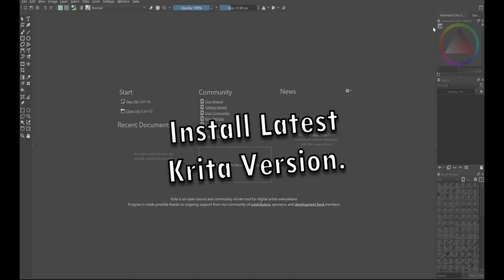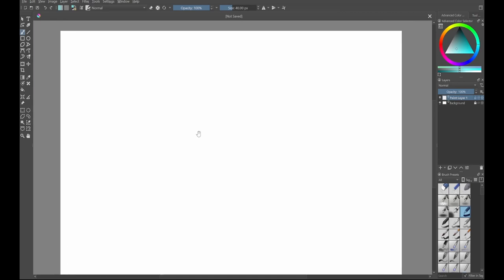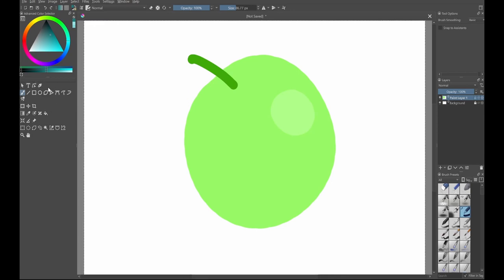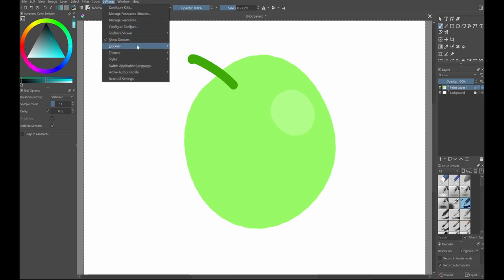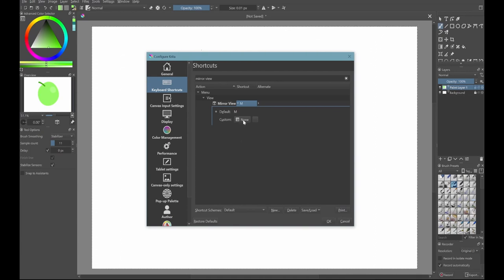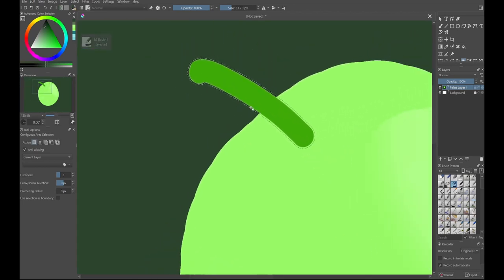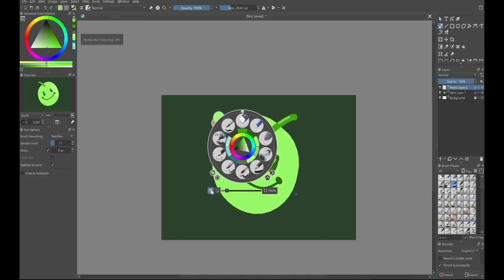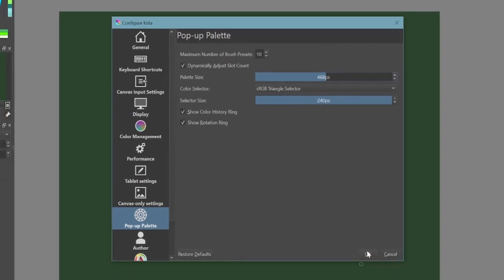The ULTIMATE Krita Workflow Settings! | Painting Software Setup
Hi! Sorry if the audio is not magnificent, I'm just using my phone :,) I've been researching and writing a lot for this video because I wanted to put out something that beginner or Intermediate artists on Krita would be able to reference and use to get better workflows. It took me a long time to compile everything so hopefully you guys like the video.

This video talks about settings, shortcuts, secrets, brush stabilization and the almighty Krita pop up window!

I notice that people sometimes use the same shortcuts and settings that come with Krita, but they're not as useful as you can make them.

Time Stamps:
0:00 Introducing...
0:45 Updating Versions
1:06 Resetting + Setup
2:55 General Tips
7:02 Extra Dockers
8:21 Shortcuts!
11:57 Brush Presets

Here is the list of the shortcuts:
Shortcuts:

 Mirror View = ctrl + f
  Contiguous Selection Tool =  w
  Freehand Selection Tool = q
  Fill Tool = f
  Grow Selection = g
  Feather Selection = h
  Add Paint Layer = b

Ten Brushes Script:
   Brush preset 0 E
   Brush preset 1 = A
   Brush preset 2 = S

Subscrab!